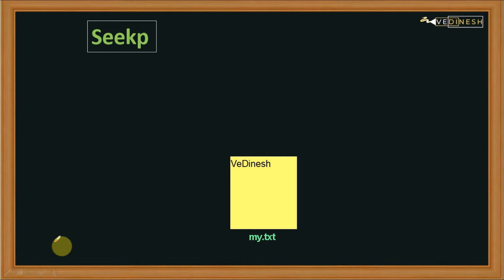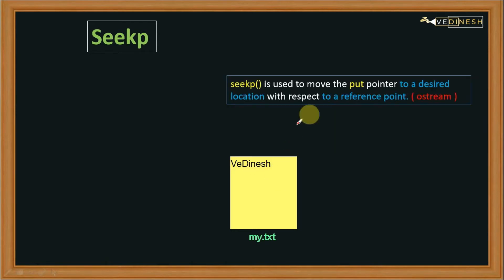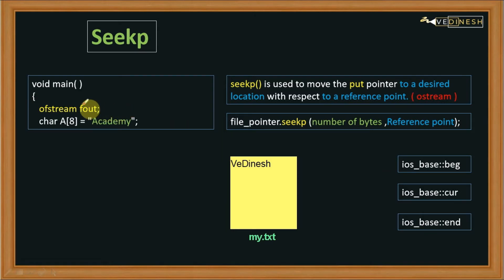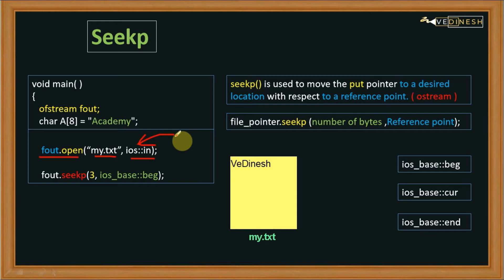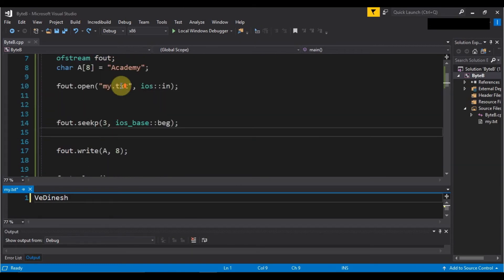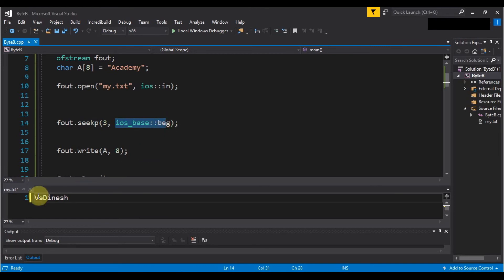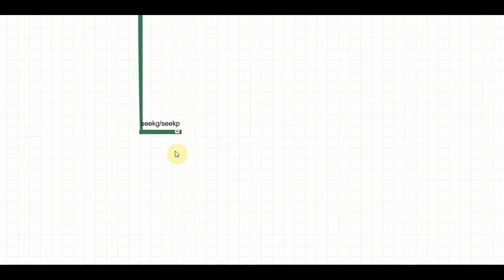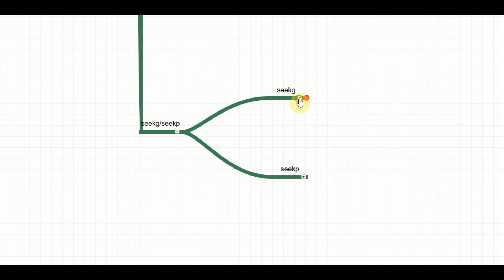Seekp Function in C++ | C++ Tutorial for Beginners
Credits:-
Background Music